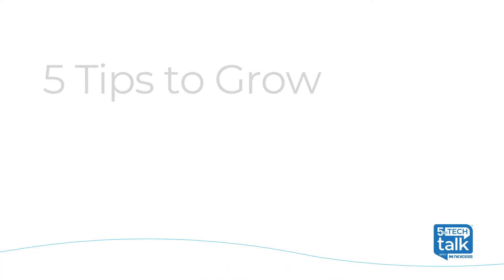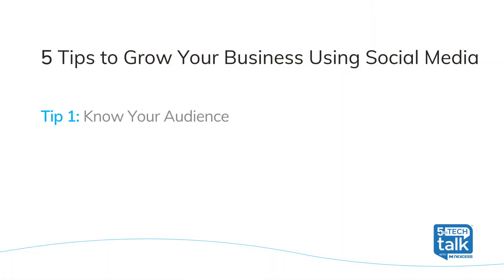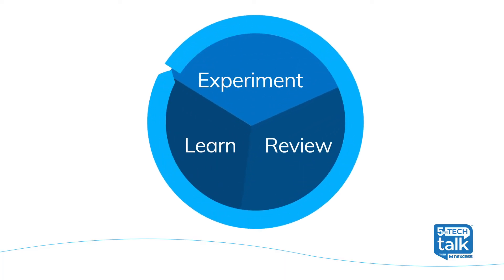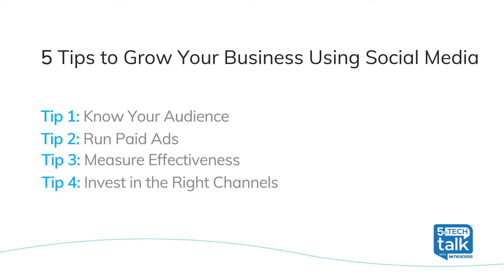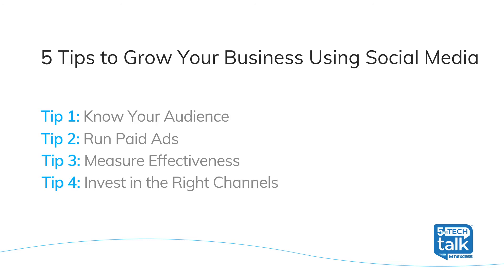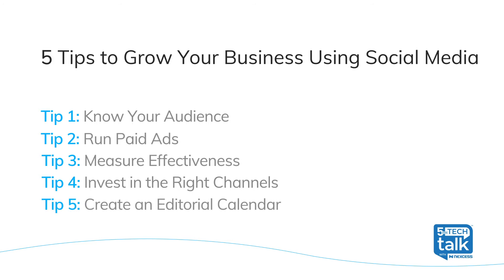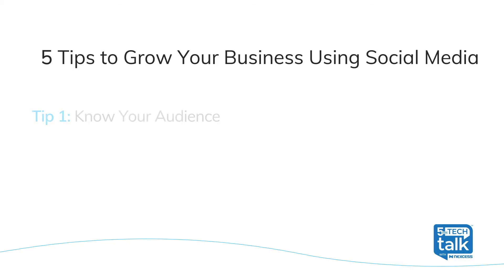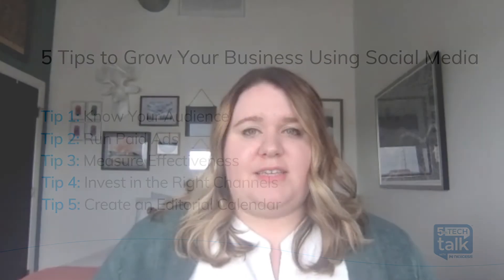5 Ways to Grow Your Business Using Social Media 🌱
Watch this Tech Talk, led by Sadie Michalk, to learn how to do social media marketing. Get 5 ways to reach new audiences and gain new business via social media platforms.

👉TECH TALK COVERS
How to grow your business using social media.
How to do social media marketing.
How to launch paid social media advertising.
How to measure the success of your social media ads.
How to create a social media editorial calendar.

👉ABOUT NEXCESS
Nexcess provides fully managed application hosting solutions with a knowledgeable staff that is available on-site 24/7.